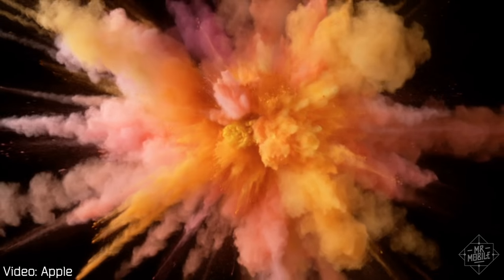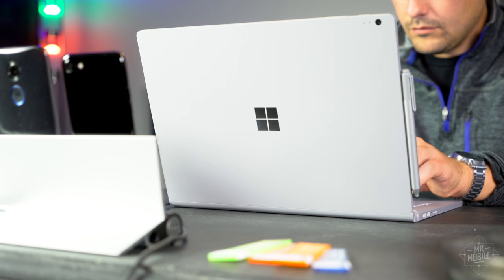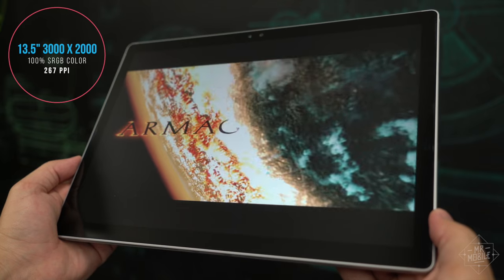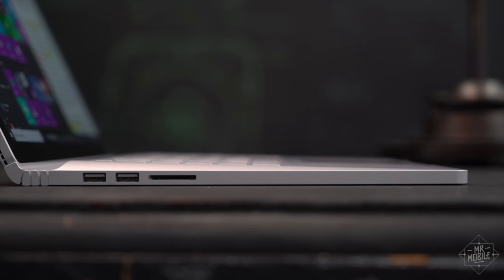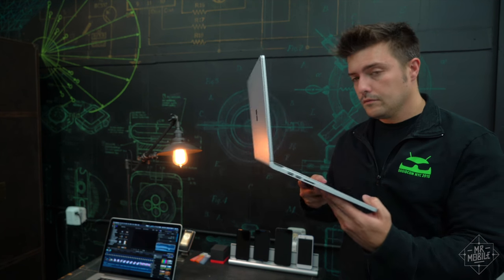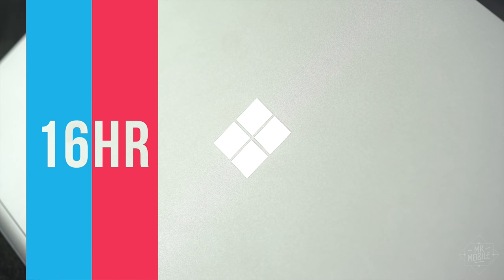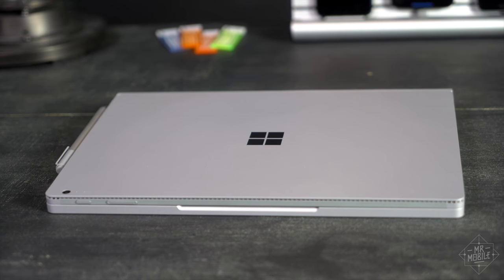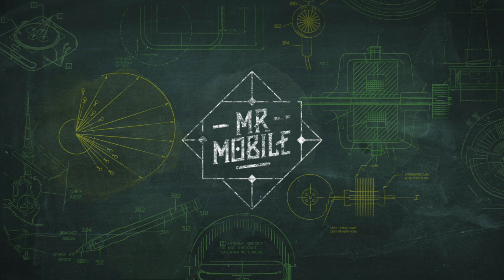Surface Book Review 2016 [Part 1]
This year's Surface Book is much the same as last year's – but only from the waist up. Below the Dynamic Fulcrum Hinge on the Surface Book 2016 sits the all-new Performance Base, which packs bigger batteries, a redesigned cooling system and a GPU that Microsoft claims to be twice as powerful as last year's. I got the chance to see the Surface Book 2016 up close at Microsoft's big launch event in New York City last month, and now I've got a top-of-the-line Surface Book review unit in the Boston studio!

With Apple's elimination of the SD card reader and full-size USB ports on its new notebooks still grinding my gears, I'm scouring the market for a MacBook Pro alternative. Could the Surface Book Performance be my next notebook?

Part 1 of MrMobile's Surface Book Review 2016 was produced after 48 hours with a Microsoft Surface Book 2016 with Performance Base review unit on loan from Microsoft (Model 1703, 1785). Conclusions in Part 1 are preliminary only.

[FURTHER READING]

[MUSIC]

[SOCIALIZE]